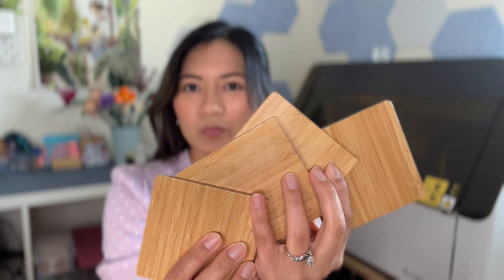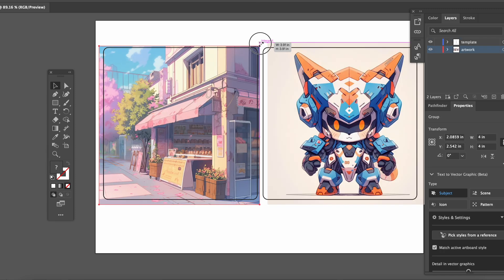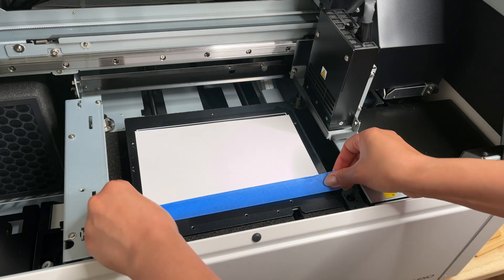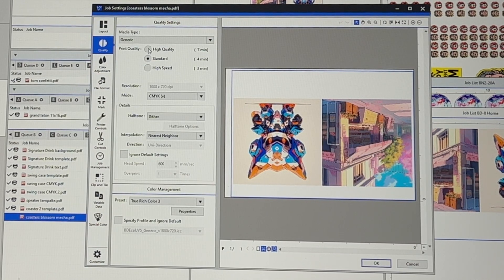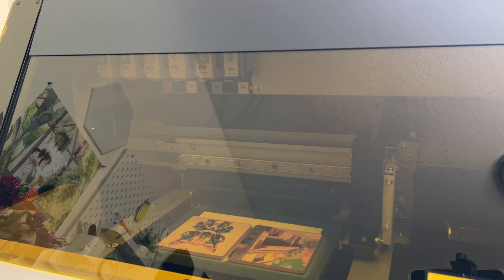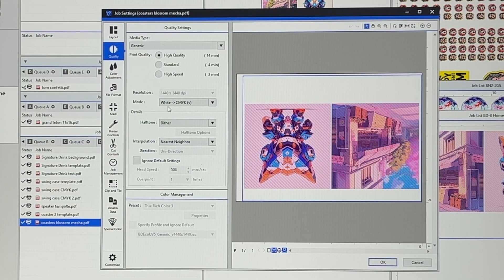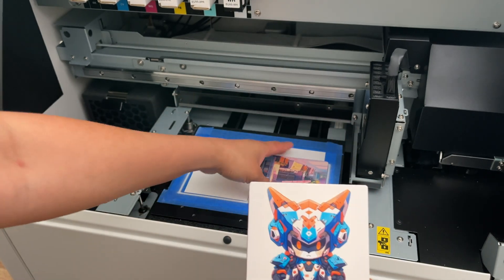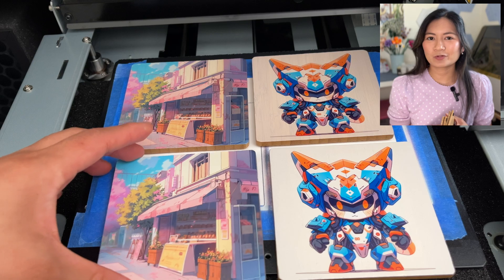What reducing INK DENSITY looks like on Wooden Coasters | Roland BD-8 UV Printer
Let's see how changing the white ink density affects the final product! I'm printing on the Roland BD-8 Desktop UV Printer. I'm printing directly onto the wooden coasters. There's no paint, no sublimation, no vinyl cutting! Just me and an Illustrator workflow before going into Versaworks, and using the BD-8.

0:44 Adobe Illustrator file set up
1:22 Changing the card stock template
2:24 Print the template
3:00 VersaWorks settings
3:50 Print at 70%
5:00 Print at 100%
6:24 Comparison

The BD-8 is a mini UV printer from Roland's VersaSTUDIO line. It's a great size for home based businesses, startup brands, or small retail shops. It can can print on tons of things like phone cases, laser cut acrylic, wooden coasters, and more - we're just getting started here :)

Technical Details:
✅ Prints Direct-to-Object using UV ink
✅ UV printing on A5-sized items (Max. 8.2 in. × 5.8 in. x 4 in. thick)
✅ Printing resolution: Max. 1,440 dpi
✅ Connectivity: Ethernet or wireless via connection to router
✅ Machine dimensions: 30.3 in. × 23.1 in. × 22.9 in.